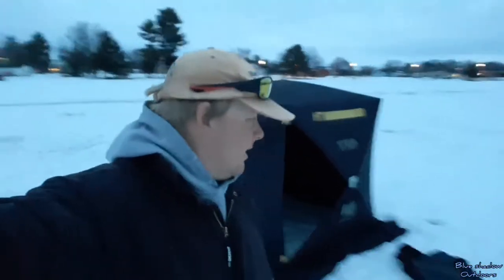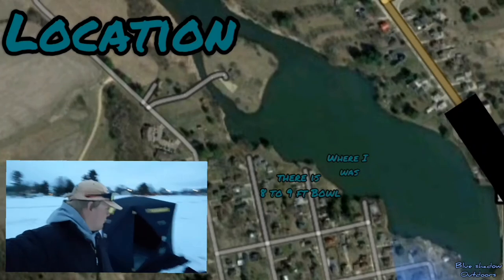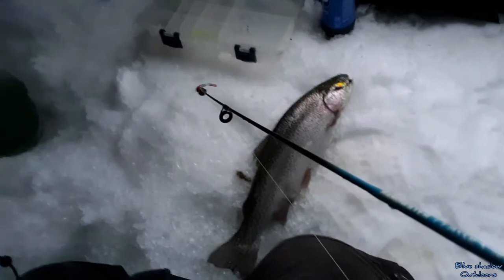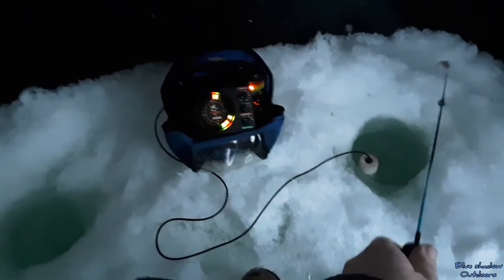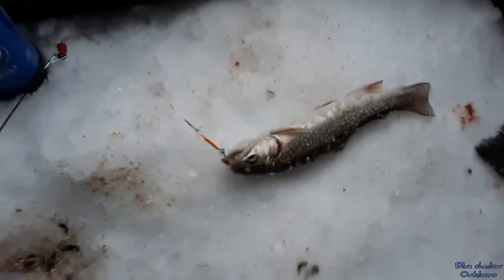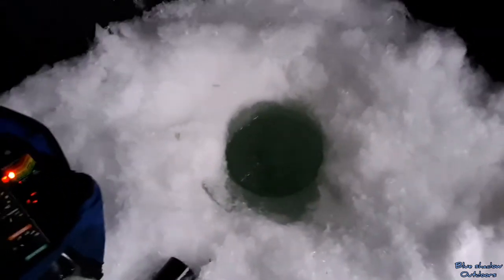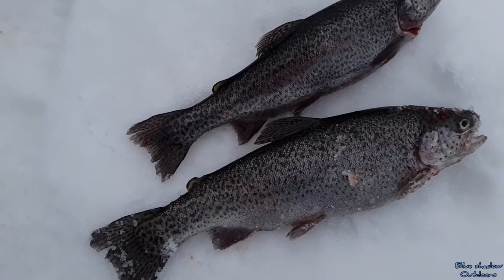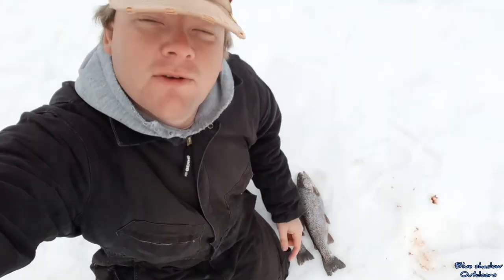ice fishing in the morning for rainbow trout in Wisconsin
so this time out it took us a while to figure out the rainbow trout program. we figured them out they were biting in the first couple hours of the morning. we were in Wisconsin Looking for these rainbow trout on two different mornings.